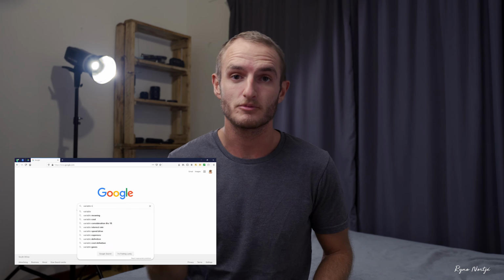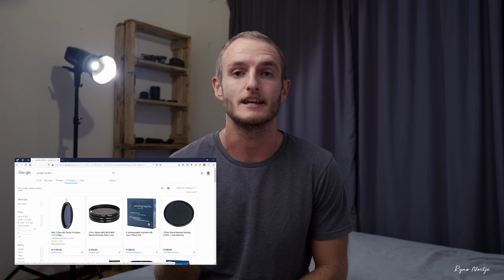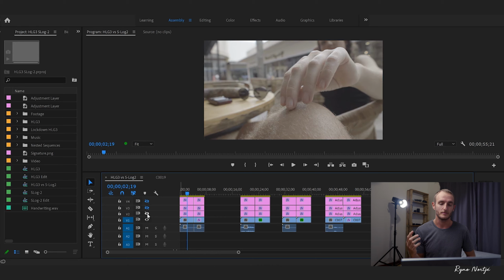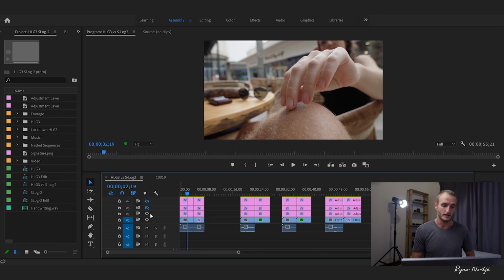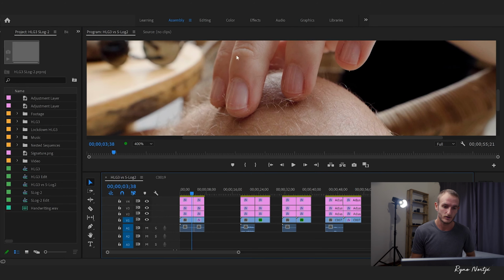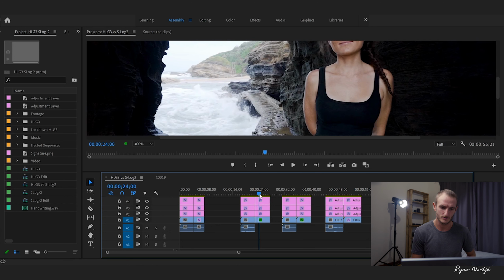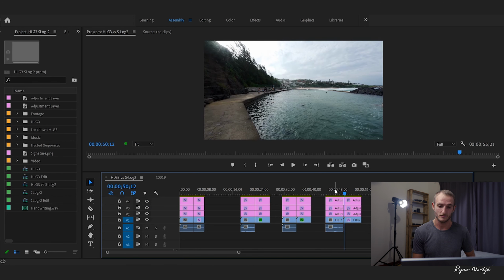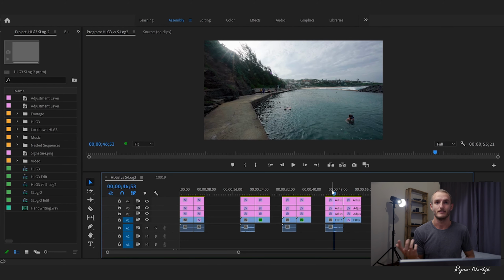S-Log2 vs HLG3 BEST Sony A7III Picture Profile (In-Depth Review)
In this video I'm going to be listing the pros and cons to SLog-2 and HLG3 and taking an in-depth look at which picture profile is best for the Sony A7iii.

00:18 - Pros and cons
05:35 - Sample footage
13:37 - Summary and conclusions